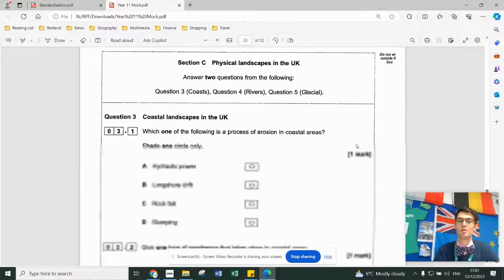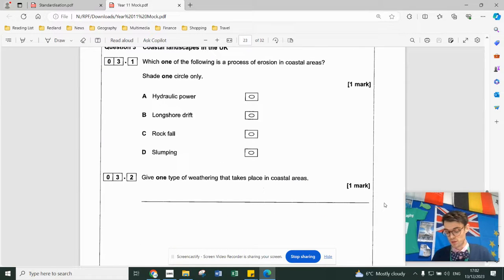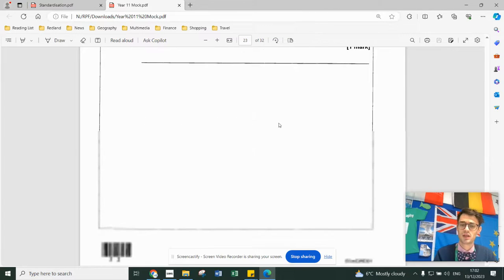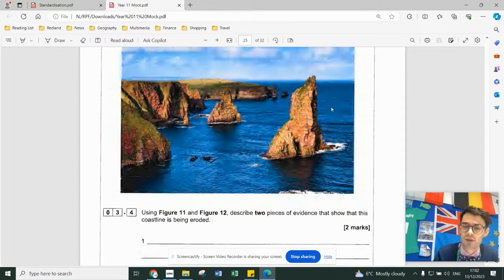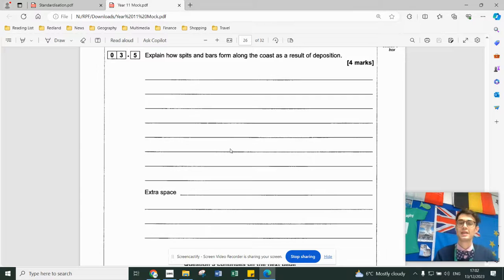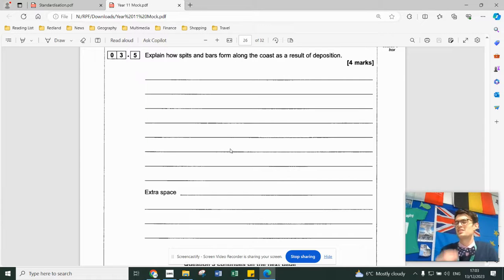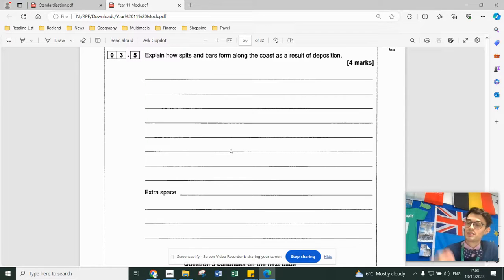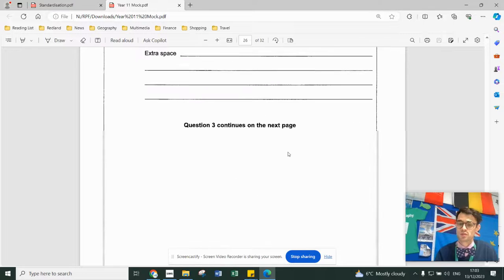Coasts - AQA Geography GCSE Paper 1 (2023)